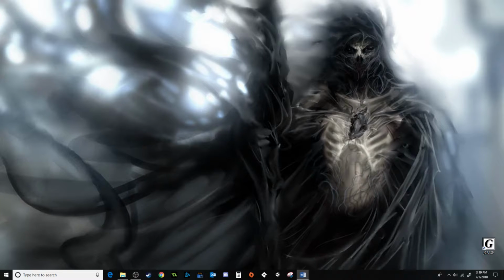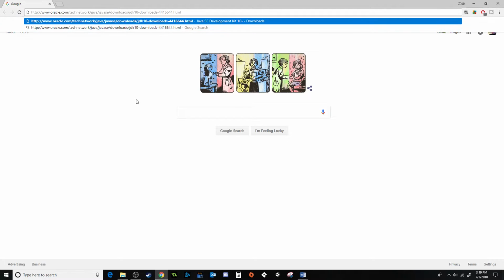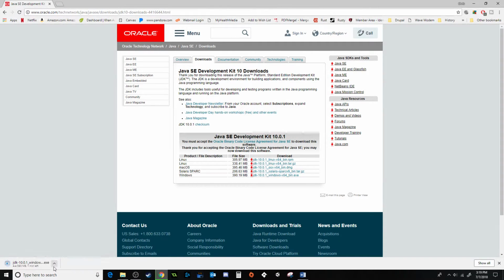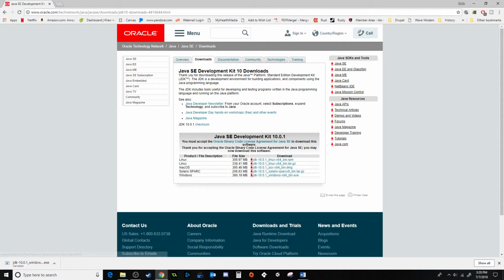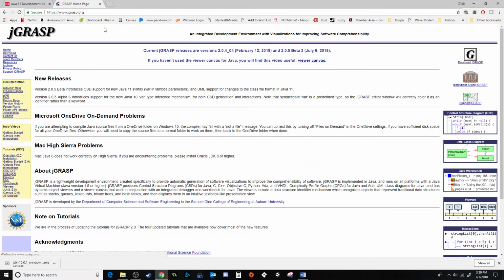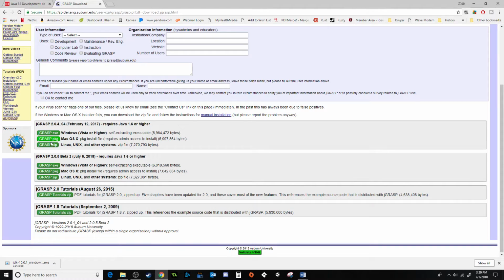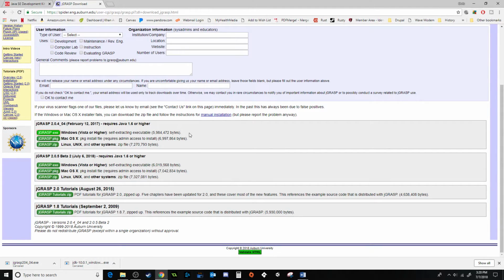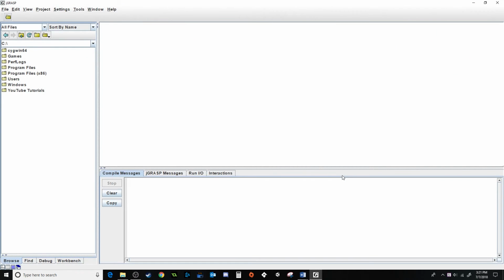Java 001 - Setting Up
Java Series for those just starting with Java. This video shows how to set up the Java Development Kit and IDE JGrasp to use in future videos. If you have any comments or questions please leave them below.